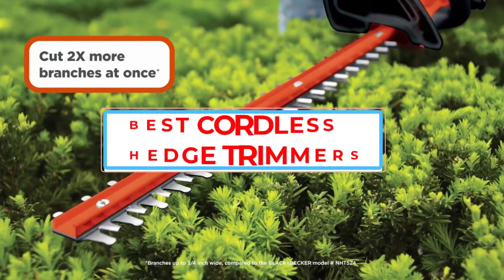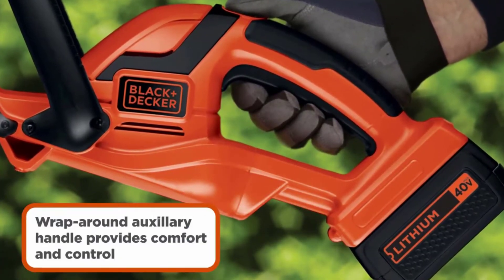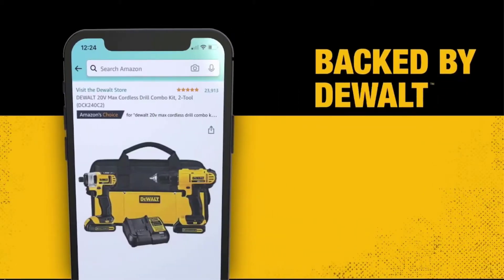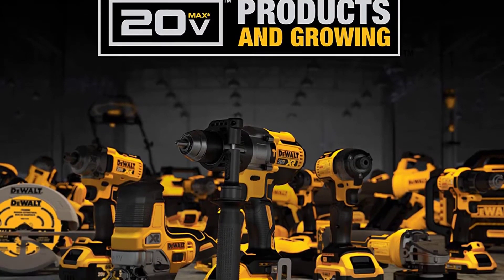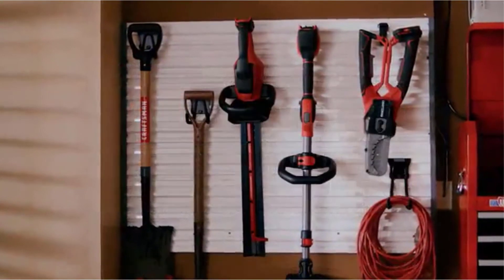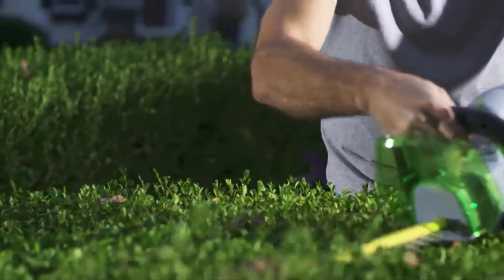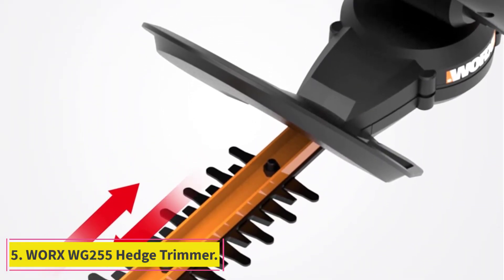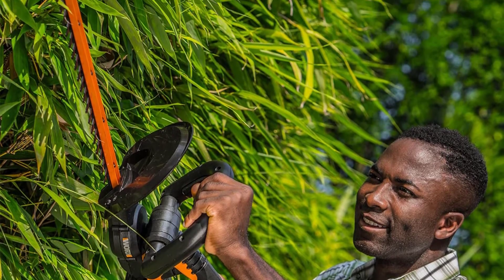✅Best Cordless Hedge Trimmers. Top 5 Best Cordless Hedge Trimmers Reviews In 2022. BEST REVIEWS TUBE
1. Black + Decker 40V Cordless Hedge Trimmer.

2. Dewalt DCHT820P1 Hedge Trimmer.

3. CRAFTSMAN V20 Cordless Hedge Trimmer.

4. EGO Power HT2400 Cordless Hedge Trimmer.

5. WORX WG255 Hedge Trimmer.

In this video, we listed the BEST CORDLESS HEDGE TRIMMERS that are available on the market for their true quality, actually, I tried to make the list based on their popularity quality-price durability user opinions and more.